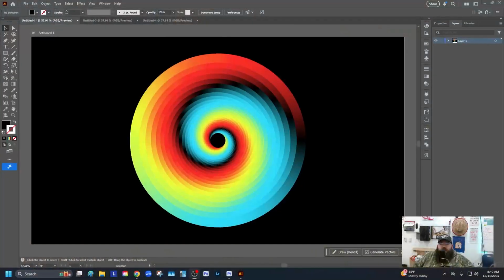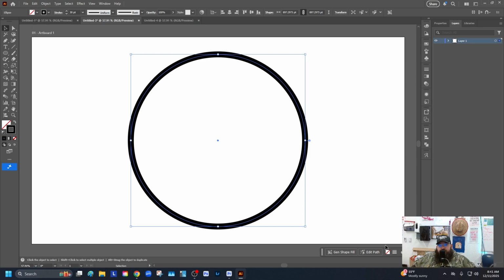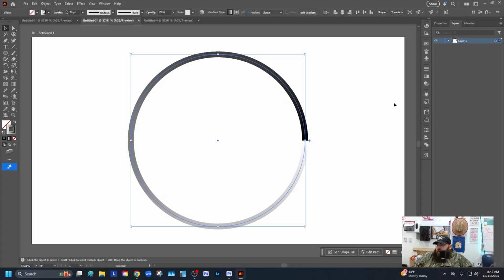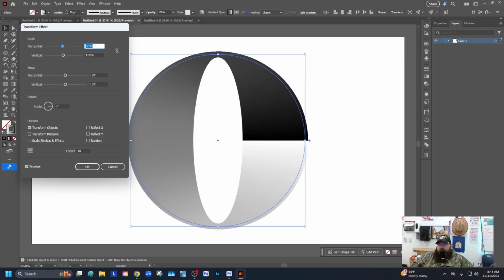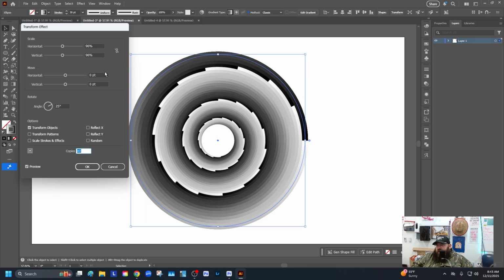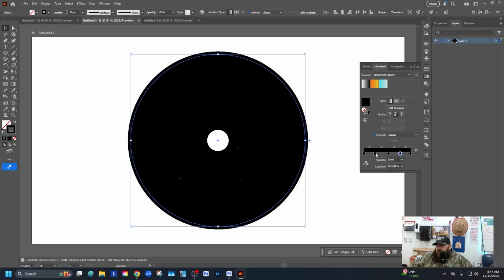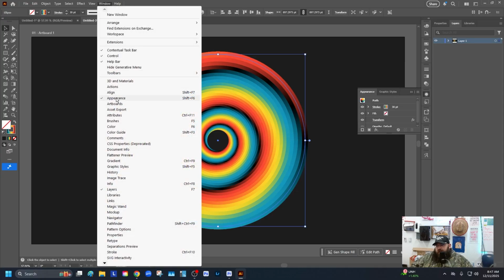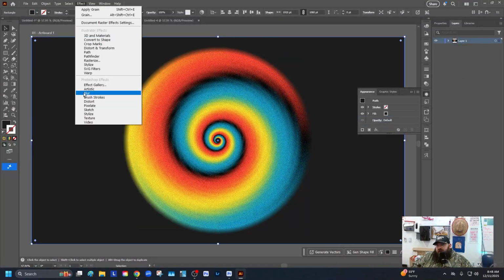Gradient Circle Distort and Transform Effect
Create with me